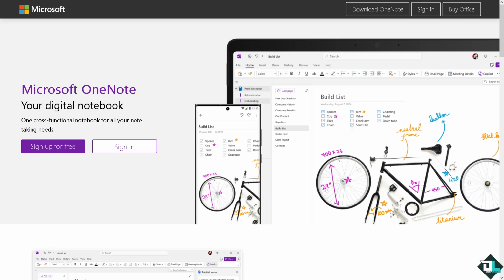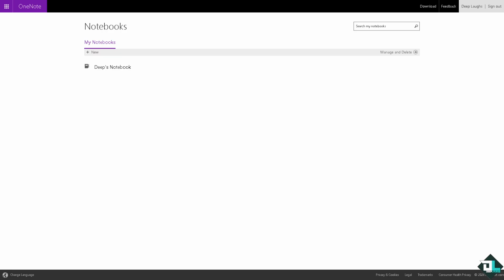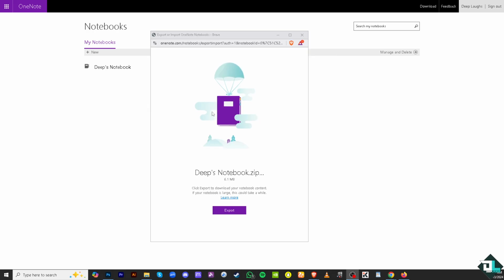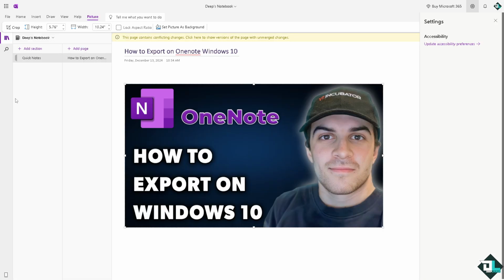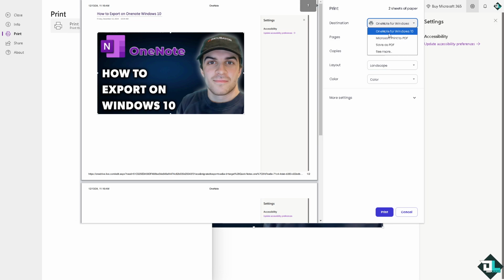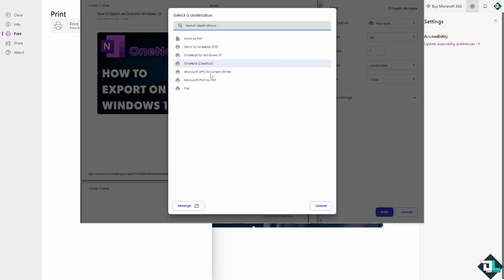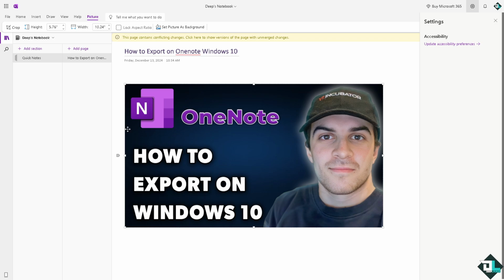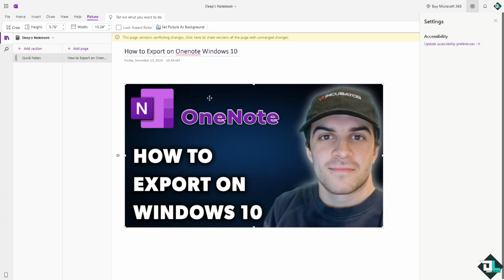How to Export on Onenote Windows 10 (Full 2024 Guide)